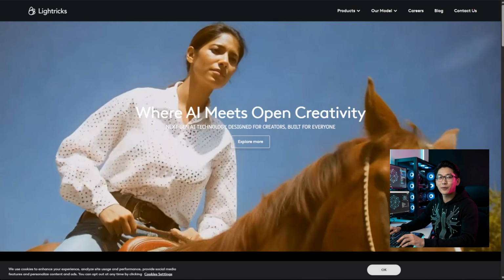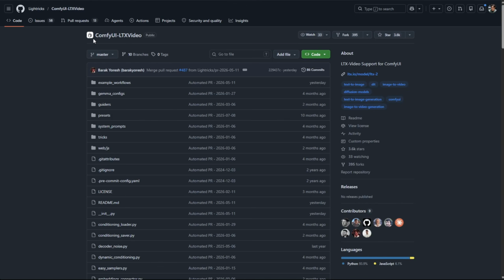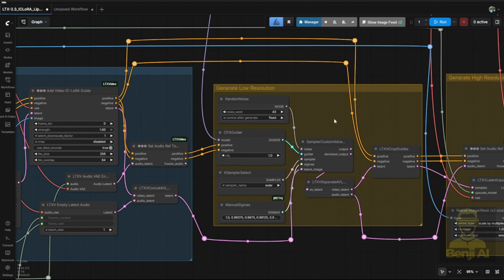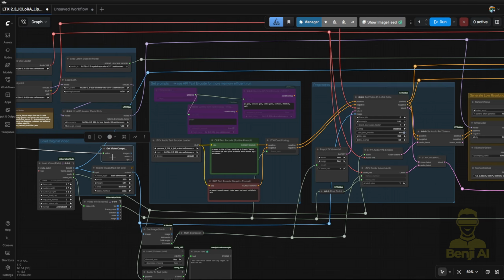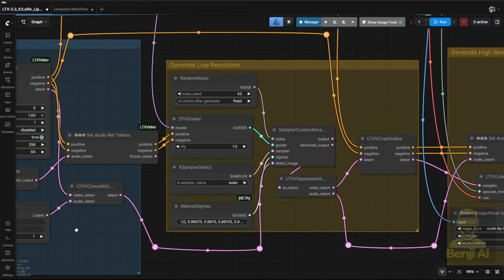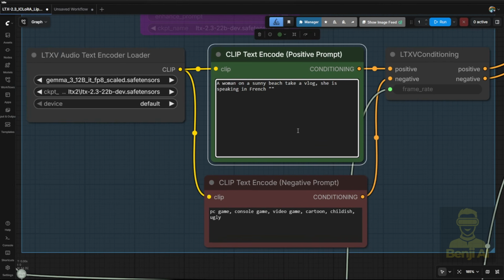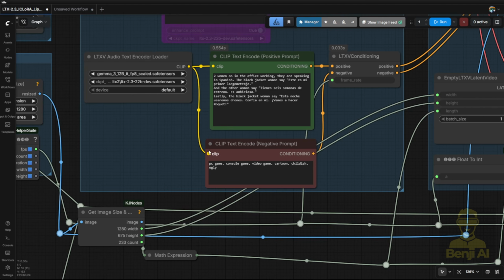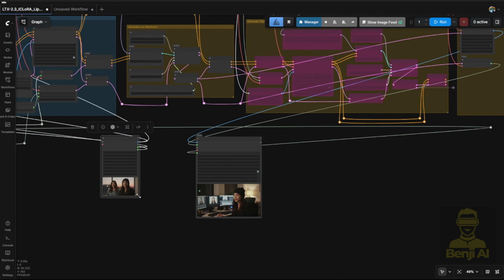LTX 2.3 ComfyUI LipDub Just Changed AI Dubbing Forever — Tutorial Walkthrough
Lightricks just released LipDub for LTX 2.3, and it's a game-changer for multi-language content. In this video, I walk you through the complete ComfyUI workflow — from loading the IC-LoRA to generating lip-synced videos in French, Spanish, Korean, and German.

Key Takeaways:
LipDub doesn't just swap audio — it regenerates the lip movements and facial expressions to naturally match the target language. This is fundamentally different from traditional dubbing that just masks the mouth area.

The results are remarkably natural, especially with steady camera shots. For best results, use the 2x Better Upscale and experiment with the high-resolution sampling group.

What You'll Learn:
• How to use LTX 2.3 LipDub IC-LoRA in ComfyUI
• The LTX Set Audio Reference Tokens node explained
• Two-stage distillation workflow for better quality
• How to extract transcripts with Whisper ASR
• Adding emotional expressions (laughing) to dubbed videos
• Multi-character and multi-camera dubbing techniques
• Portrait vs landscape video handling

Timeline :
0:00 - Introduction to LTX Video 0.9 and the Lipdub LoRA
0:31 - Why Lipdub is useful for creators (Multilingual Content)
1:06 - Example 1: English vs. French comparison
2:03 - Deep dive into the ComfyUI workflow and custom nodes
3:16 - Tutorial: Setting up the video reference and audio encoding
4:11 - Workflow configuration: Dimensions and sampling steps
5:27 - Text prompts and language formatting
6:00 - Using ASR (Whisper) for transcripts and translation
7:03 - Result: French Dub with emotional/laughing sounds
8:13 - Example 2: Multi-character and multi-shot Spanish dub
9:37 - Example 3: Steady camera Korean dub comparison
11:15 - Example 4: German dub and pronunciation matching
12:12 - Final thoughts on internationalizing AI content

• ComfyUI LTX Video Nodes: (update your custom nodes to get the LipDub support)